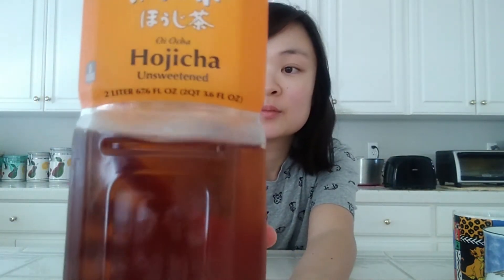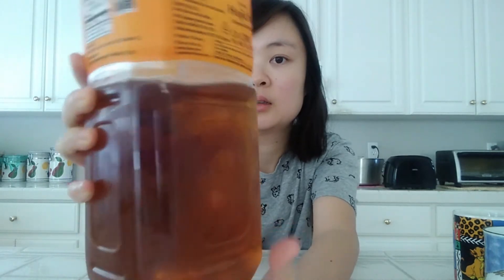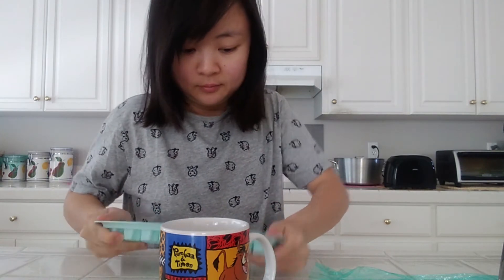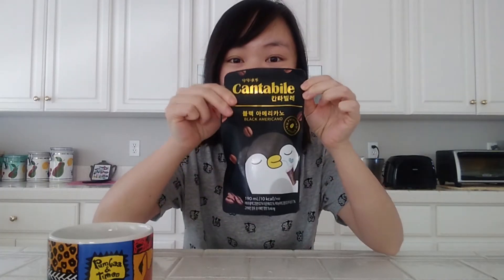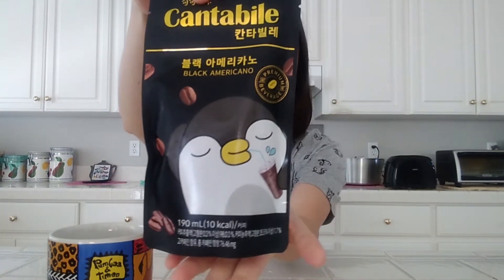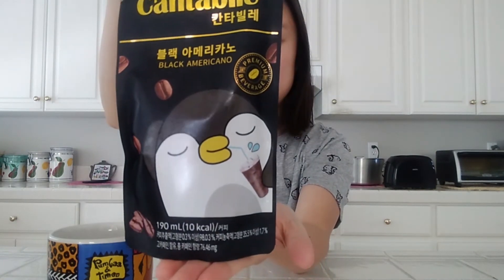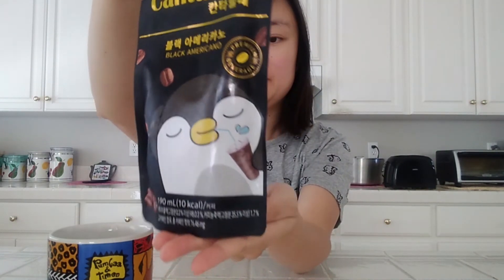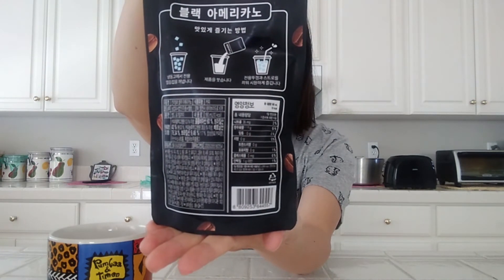2 Caffeinated Drinks | Yan Food Times #13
Not sponsored but I have two brands I have yet to try until now! Have you tried other Ito En drinks? What about Cantabile? This brand is lesson common in my hometown. Share, share, share!